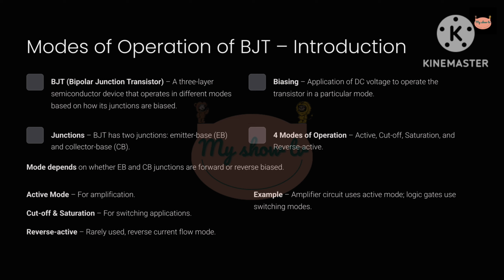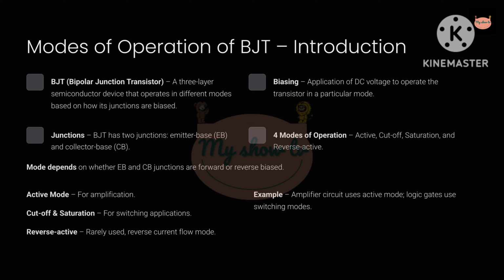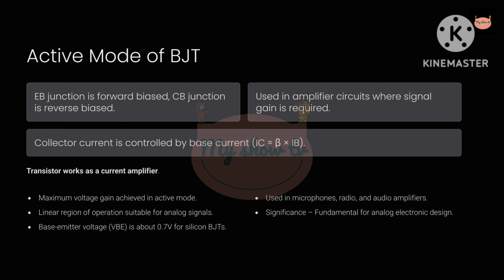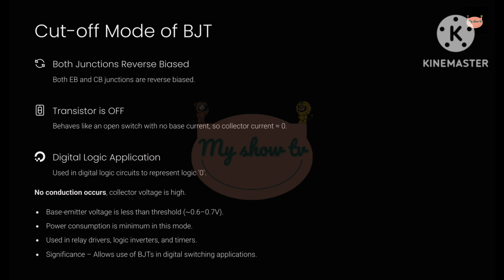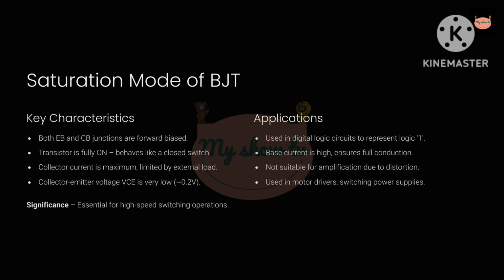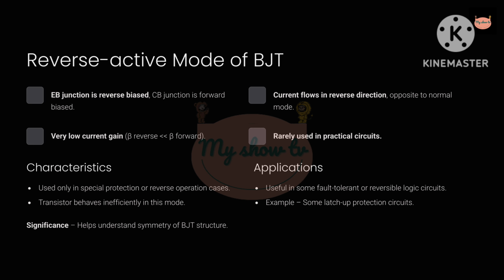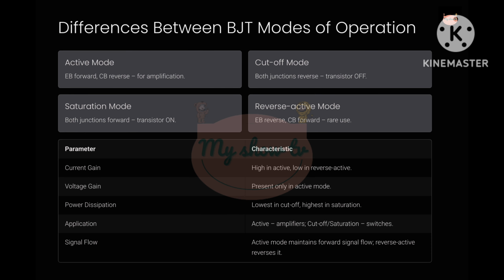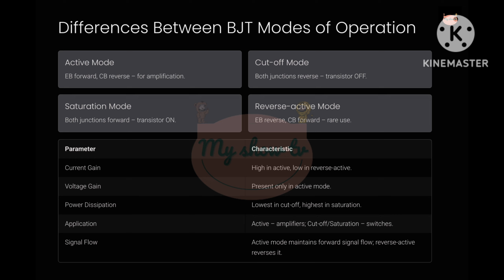L 25 modes of operation of BJT